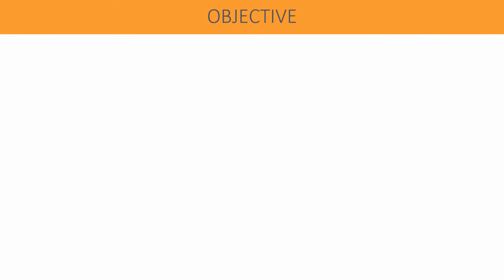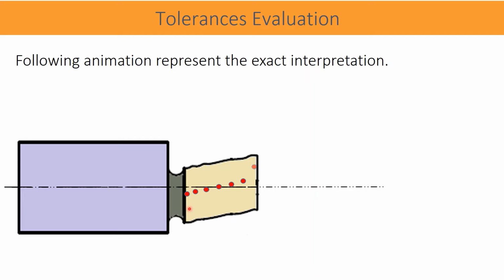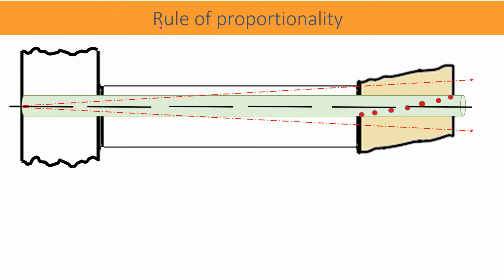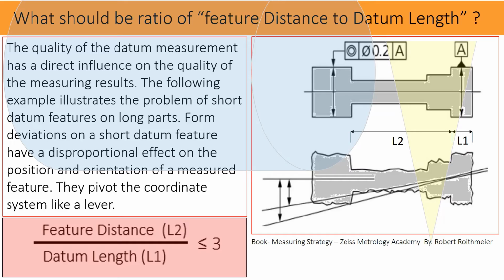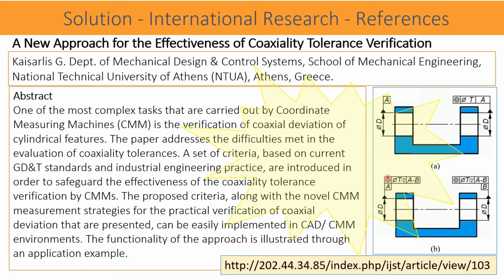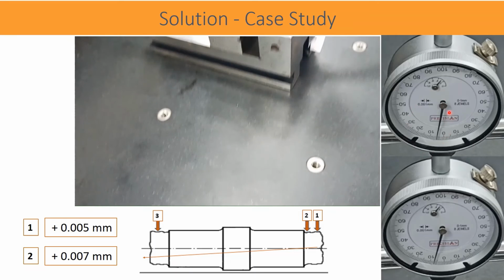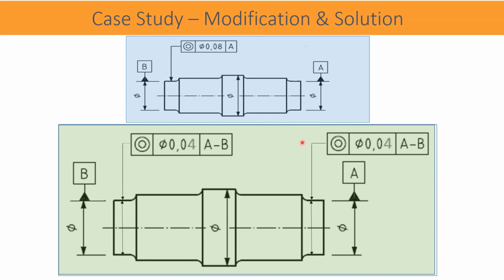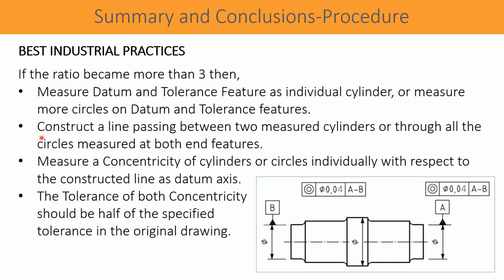CONCENTRICITY ON CMM - THE SOLUTION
Concentricity measurement is the biggest challenge in the industry measuring either on CMM or by conventional measurement.
Repeatability, Reproduceability and correlation of measurement is always a question mark when inspection is done with regular inspection method.
This video demonstrates the measurement of concentricity with new approach, based on the international research studies and the best industry practices.
All the references link are given to learners in this video so they can further study.